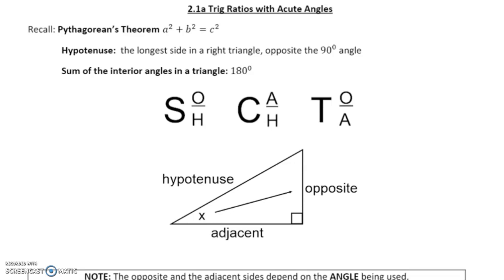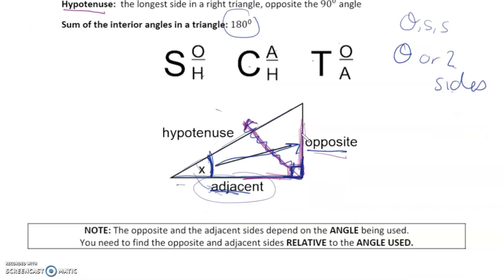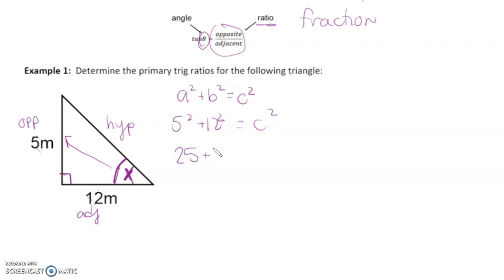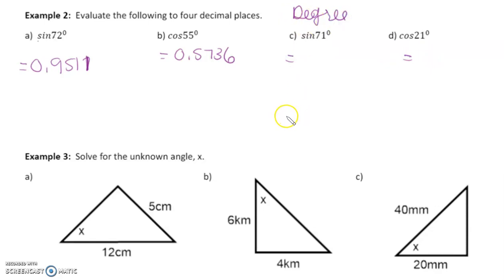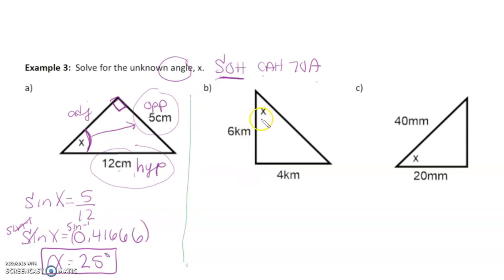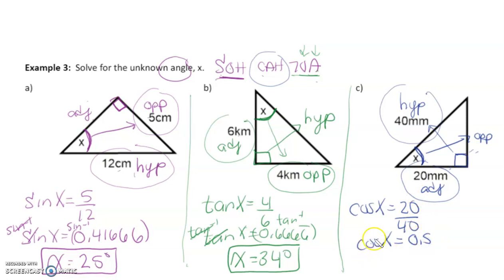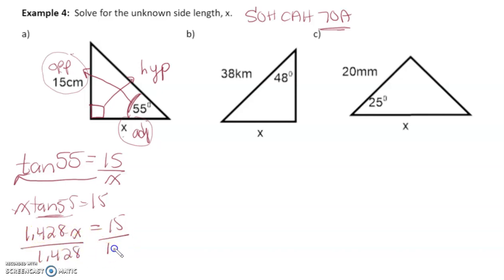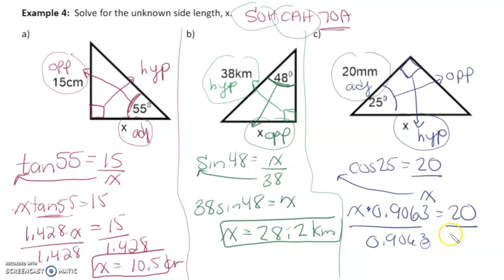MAP4C 2.1a Trig Ratios with Acute Angles